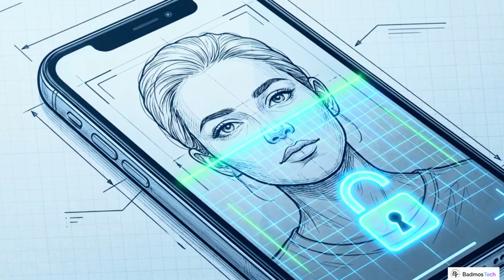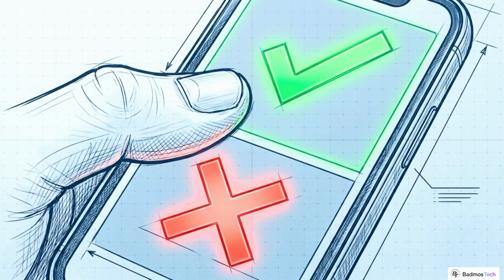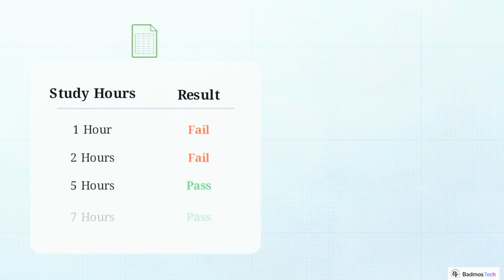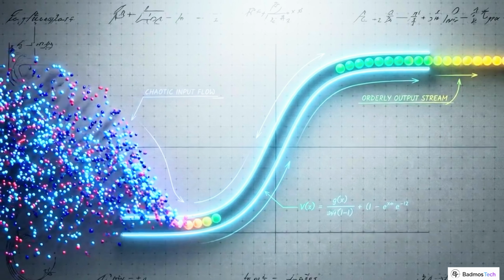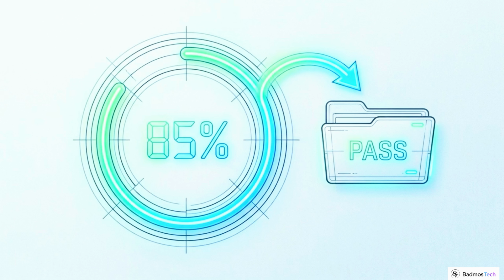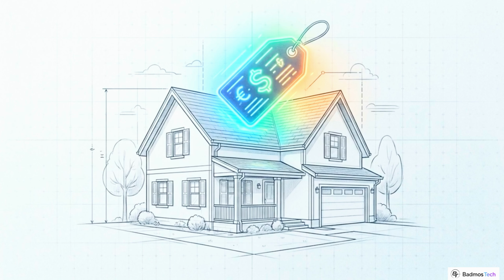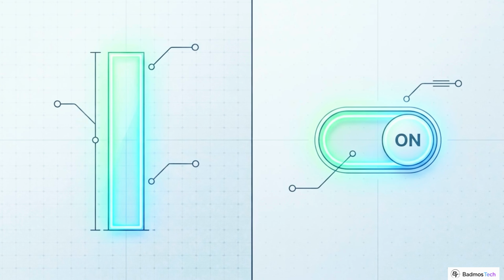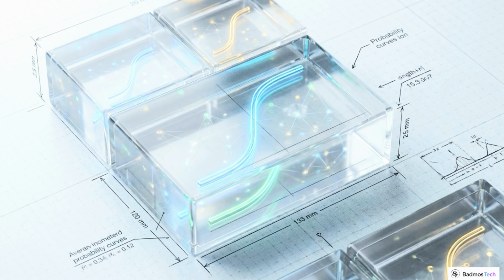What is Logistic Regression? Real Life Explanation Anyone Can Understand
Ever wondered how apps predict things like:

* spam emails 📩
* fraud transactions 💳
* face unlock 📱
* customer purchases 🛒
* pass/fail predictions 📚

This is where Logistic Regression comes in.

In this video, you’ll learn Logistic Regression from absolute basics using:

* simple language
* real life examples
* visual understanding
* probability concepts
* AI & machine learning examples

No complicated math.
No confusing technical jargon.

Perfect for:

* beginners
* students
* AI enthusiasts
* machine learning learners
* interview preparation
* engineering students

Topics covered:
✔ What is Logistic Regression
✔ Difference between Linear & Logistic Regression
✔ Sigmoid Function Explained
✔ Probability in Machine Learning
✔ Binary Classification
✔ Real World Applications
✔ AI Prediction Examples
✔ Beginner Friendly ML Concepts

If you’ve struggled understanding machine learning before, this video will finally make it click 🔥